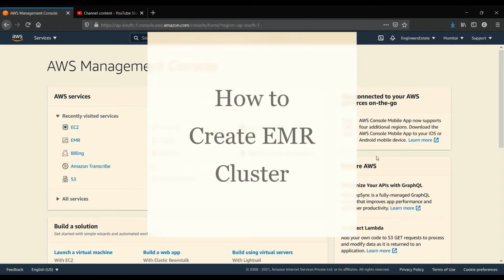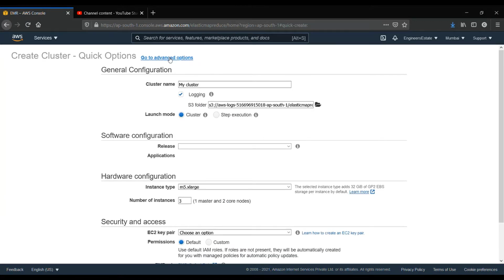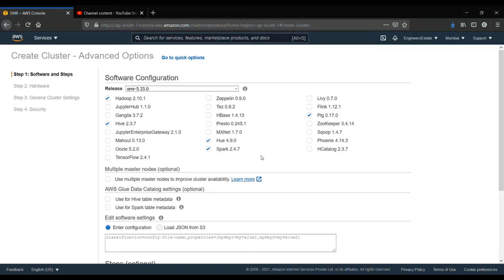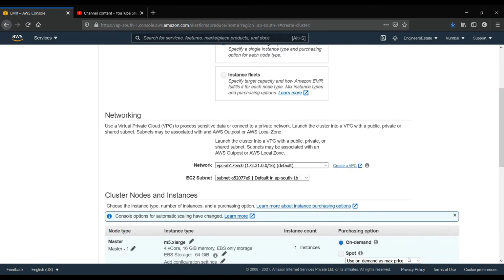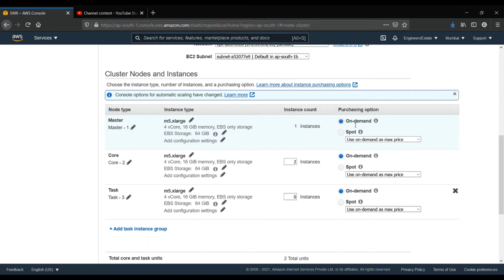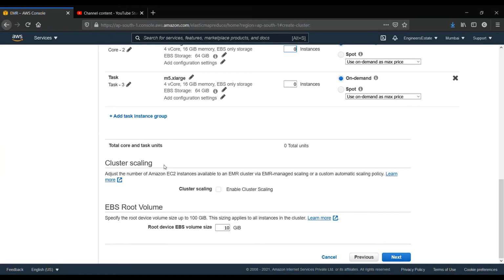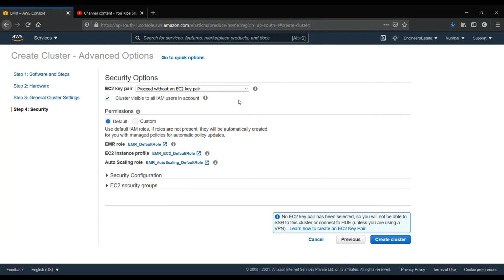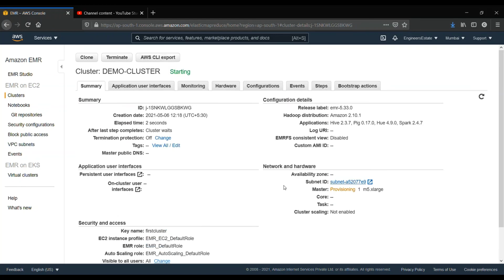How to Create AWS EMR Cluster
Hadoop on AWS using EMR (Elastic Map Reduce)
A brief tutorial on how to create your own Amazon Elastic Map Reduce (EMR) cluster on AWS Cloud.